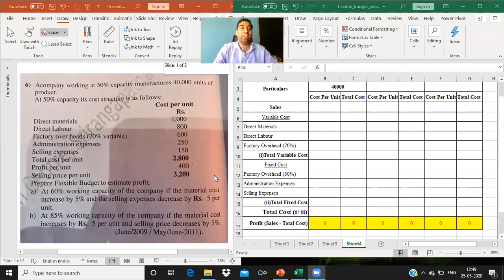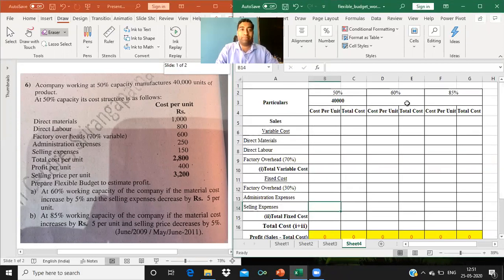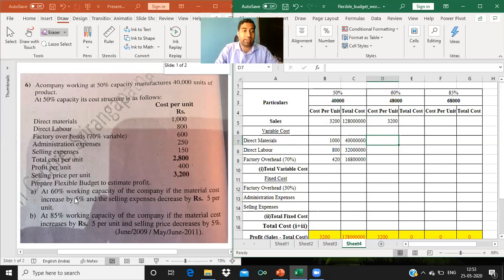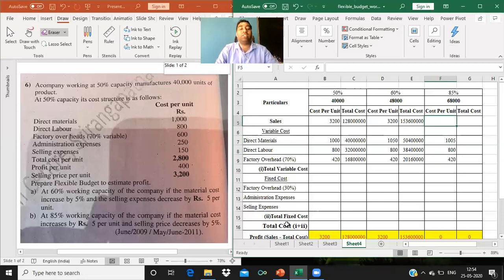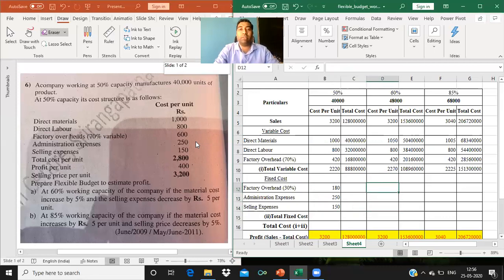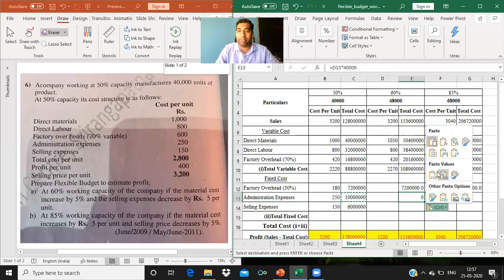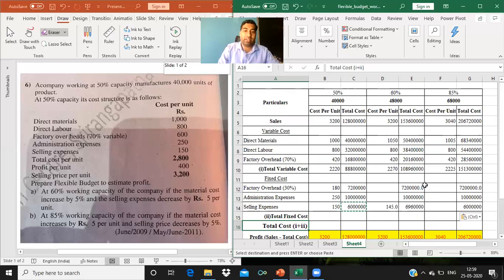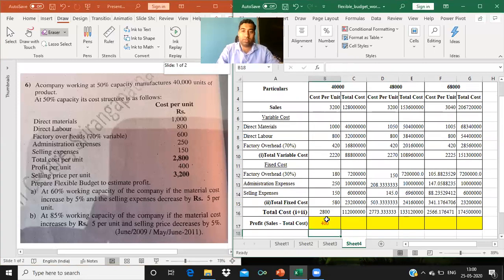Problem on Flexible Budget - 4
Flexible budget preparation when semi-variable expenses is given